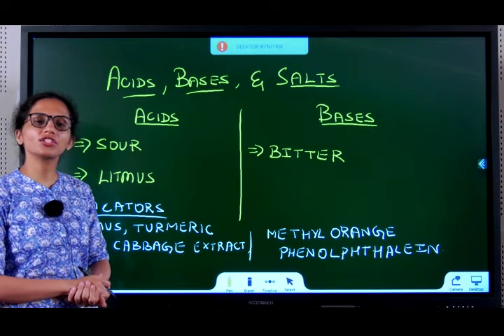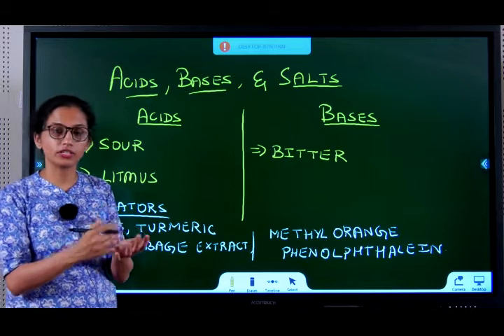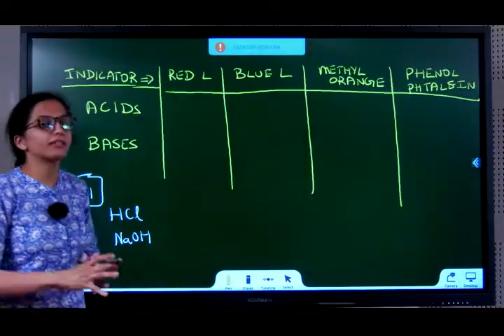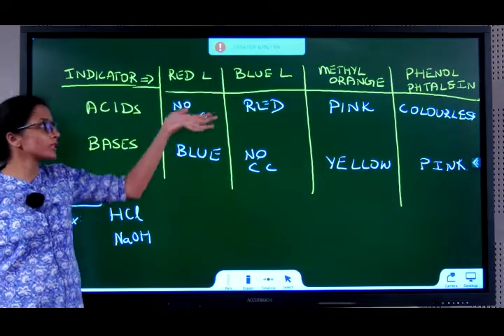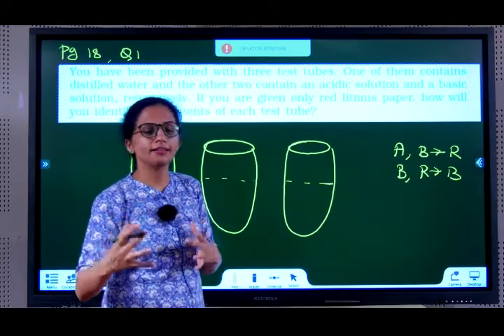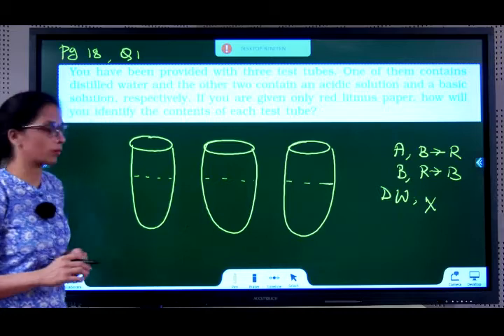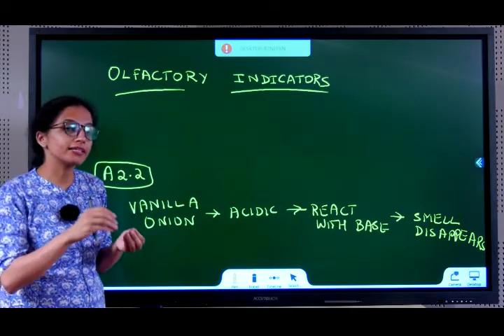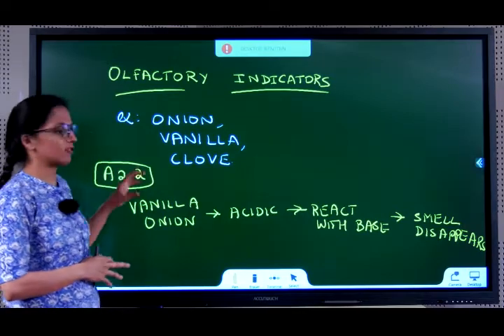Chapter 2 | ACIDS, BASES, & SALTS - Part 1 | NCERT Science Class X